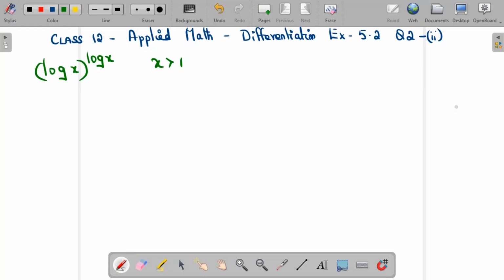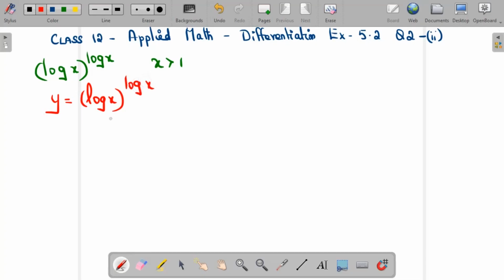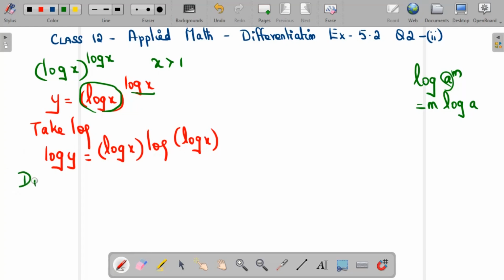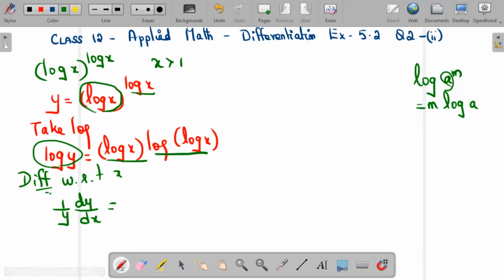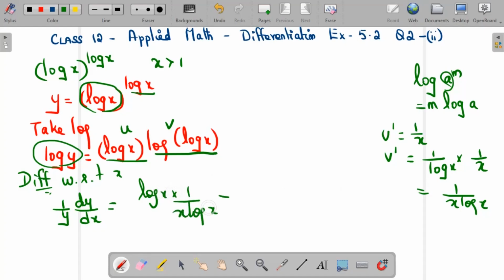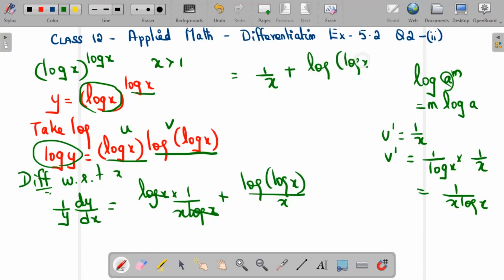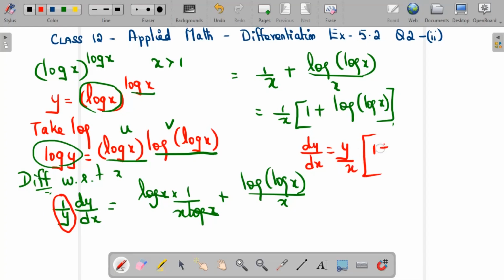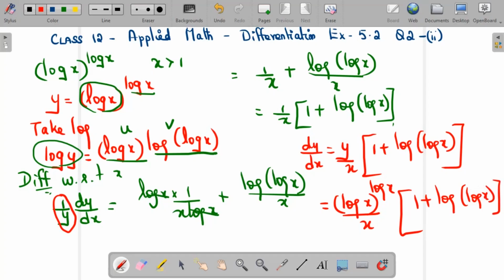Class 12 Applied Maths — y = (log x)^(log x) Prove Derivative | ML Aggarwal Ex 5.2 Q2(ii) Log Method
📌 Class 12 Applied Maths | ML Aggarwal Ex 5.2 Q2(ii) | Logarithmic Differentiation — y = (log x)^(log x)

In this video, we solve Exercise 5.2, Question 2(ii) from ML Aggarwal Applied Mathematics Class 12 using the Logarithmic Differentiation Method — essential when the variable appears in BOTH the base and the exponent.

Given: y = (log x)^(log x), where x greater than 1
Find: dy/dx📝 Step-by-Step Solution Approach:
➡️ Step 1 — Set y = (log x)^(log x) and take log on both sides
➡️ Step 2 — Apply log power rule: log aᵐ = m log a → log y = log x · log(log x)
➡️ Step 3 — Differentiate both sides w.r.t. x (LHS: 1/y · dy/dx)
➡️ Step 4 — Apply Product Rule on RHS: u = log x, v = log(log x)
➡️ Step 5 — Compute u' = 1/x; compute v' using Chain Rule → v' = 1/(x · log x)
➡️ Step 6 — Apply uv' + vu': log x · 1/(x log x) + log(log x) · 1/x
➡️ Step 7 — Simplify: log x cancels in first term → 1/x + log(log x)/x
➡️ Step 8 — Factor out 1/x: 1/y · dy/dx = (1/x)[1 + log(log x)]
➡️ Step 9 — Multiply both sides by y and substitute original expression back
➡️ Step 10 — Final Answer: dy/dx = (log x)^(log x)/x · [1 + log(log x)] ✅

⏱️ Chapters:
00:00 – Introduction & Problem Statement
00:20 – Setting y = (log x)^(log x) & Taking Log on Both Sides
00:46 – Log Power Rule: log aᵐ = m log a
01:02 – Differentiating Both Sides w.r.t. x (LHS: 1/y · dy/dx)
01:26 – Product Rule on RHS (u = log x, v = log(log x))
01:40 – Computing v' via Chain Rule
01:56 – Simplifying — log x Cancels in First Term
02:20 – Factoring Out 1/x
02:43 – Multiplying by y & Substituting Back
03:02 – Final Answer: dy/dx = (log x)^(log x)/x · [1 + log(log x)] ✅
03:15 – Next Video Preview & CTA

📚 Key Concepts Covered:
✅ Logarithmic Differentiation — Class 12 Applied Mathematics
✅ Log Power Rule: log aᵐ = m log a
✅ Product Rule: d/dx[uv] = uv' + vu'
✅ Chain Rule applied to log(log x)
✅ Variable in both base AND exponent — why log method is essential
✅ ML Aggarwal Ex 5.2 Q2(ii) — Full Step-by-Step Solution

Perfect for Class 12 CBSE students studying class 12 applied maths differentiation and logarithmic differentiation class 12 for board exam preparation.